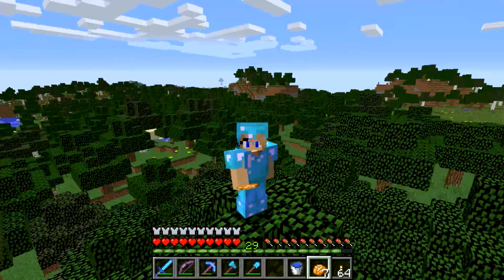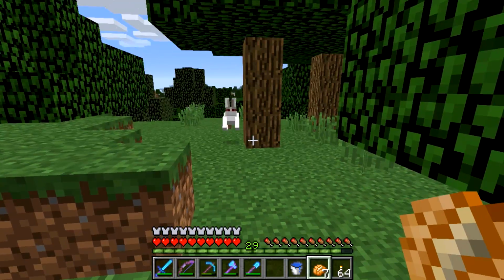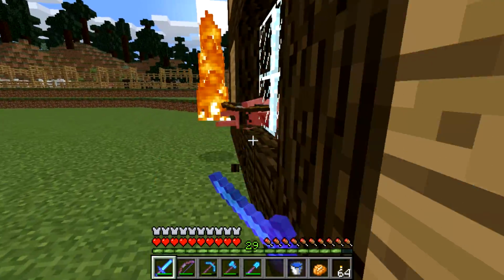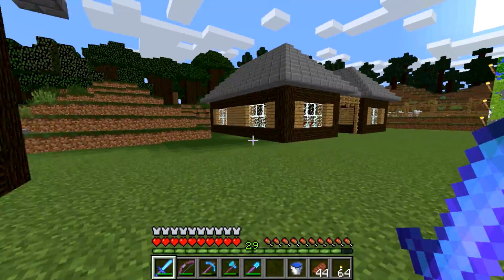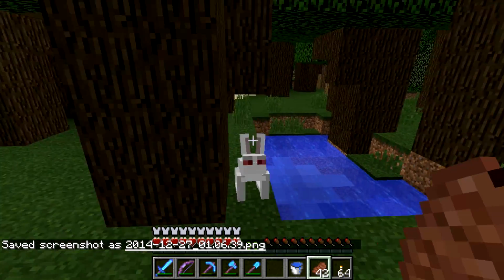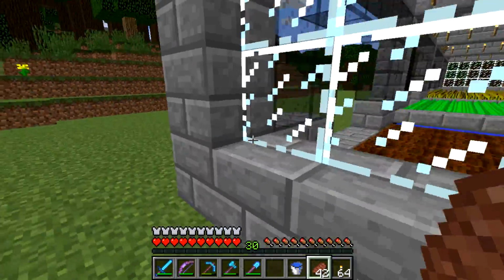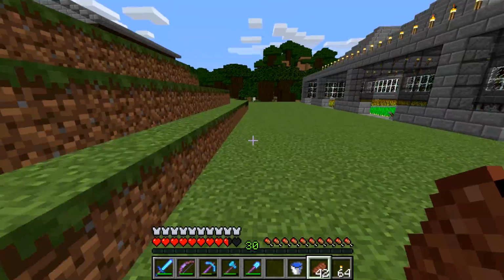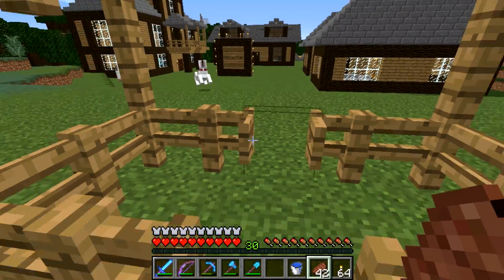Minecraft Let's Play Episode 58- KILLER BUNNY!, Wait... TWO!?, 1/6250000 Chance!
►In today's video I find the infamous killer bunny. Not only that, but I find two in one video! That's a 1/6250000 chance of happening!

Which contains slight modifications with overlaid images and text